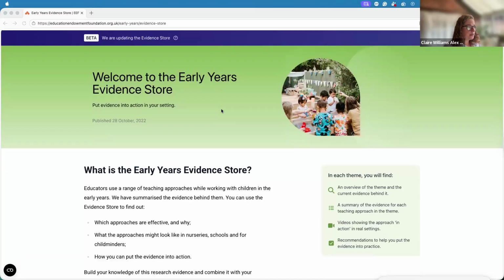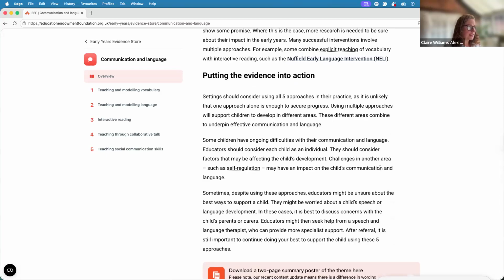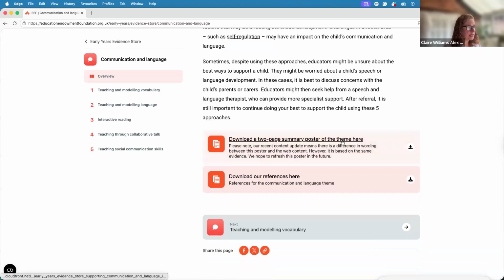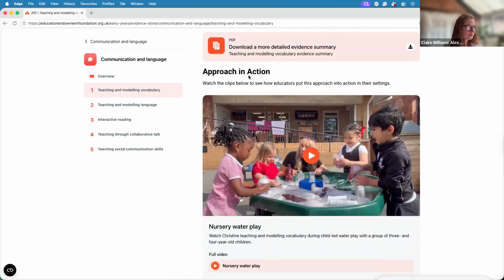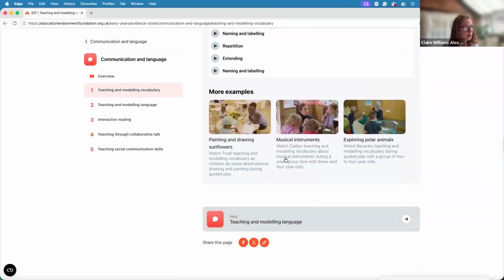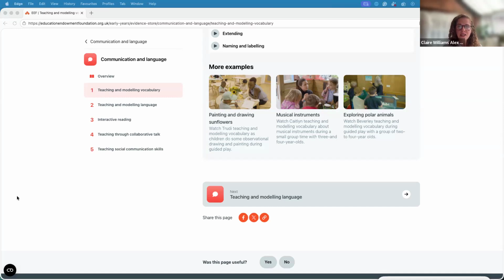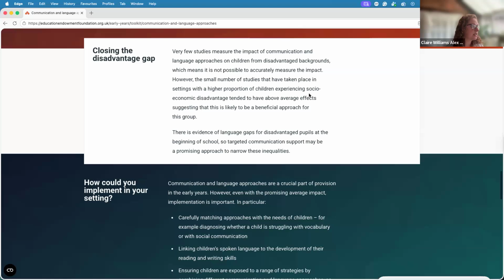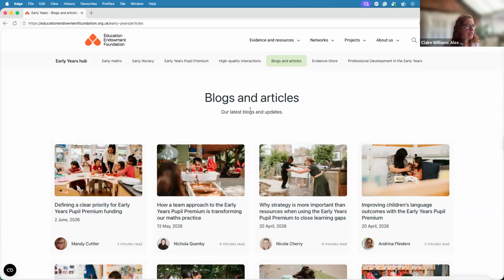Walkthrough of the Early Years Evidence Store